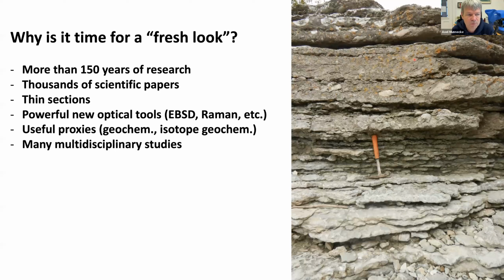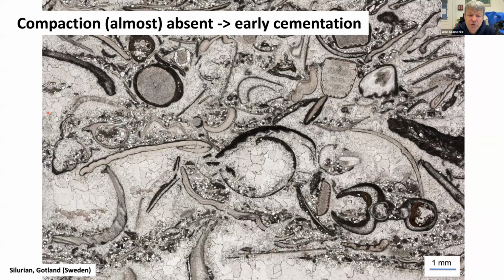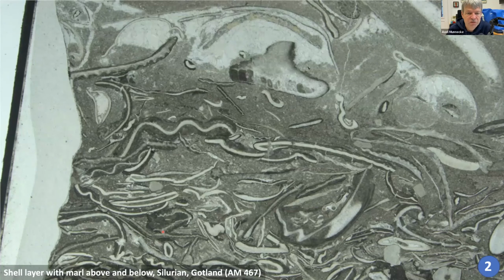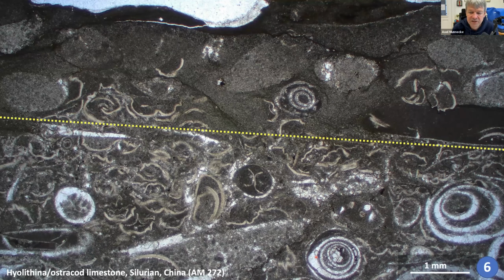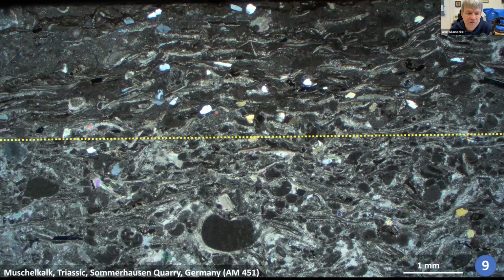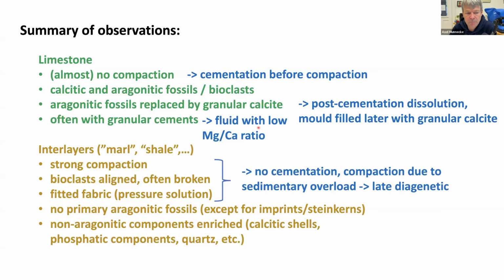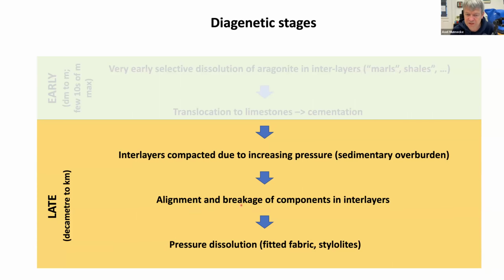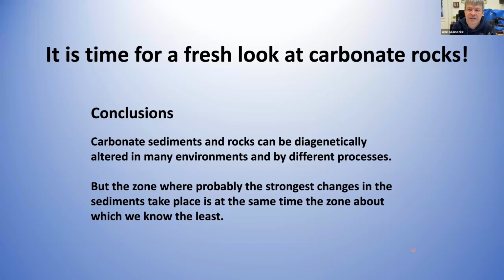It is time for a fresh look at carbonate rocks Axel Munnecke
It is time for a fresh look at carbonate rocks by Axel Munnecke (Univ. Erlangen-Nürnberg)
SedLunch vom 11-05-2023 | 12:30–13:30 h